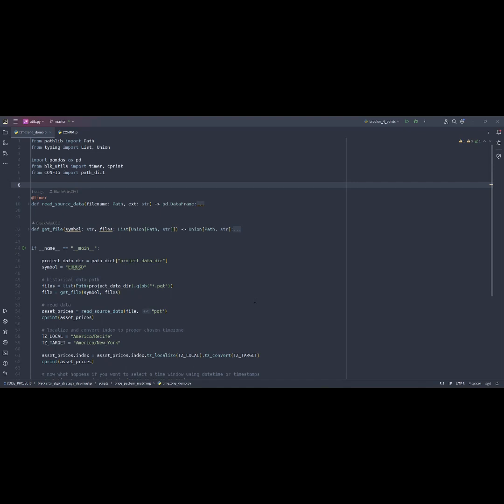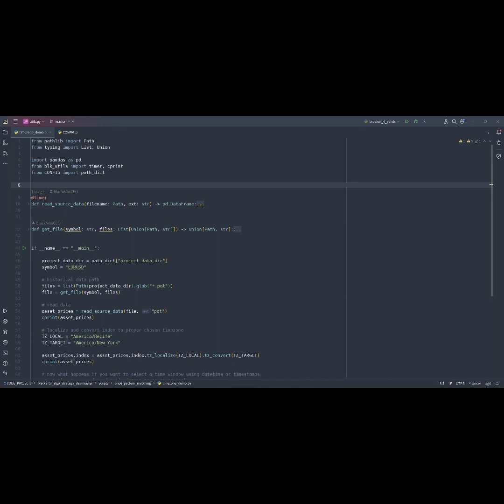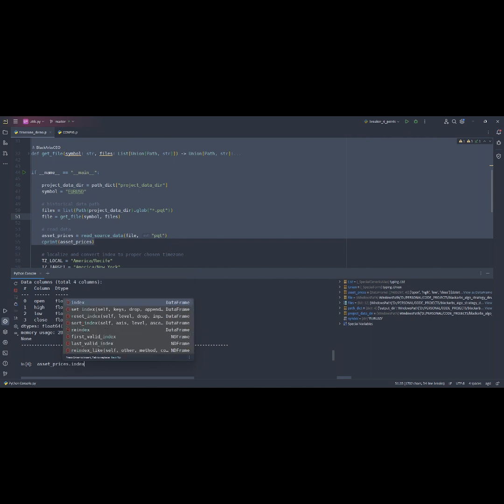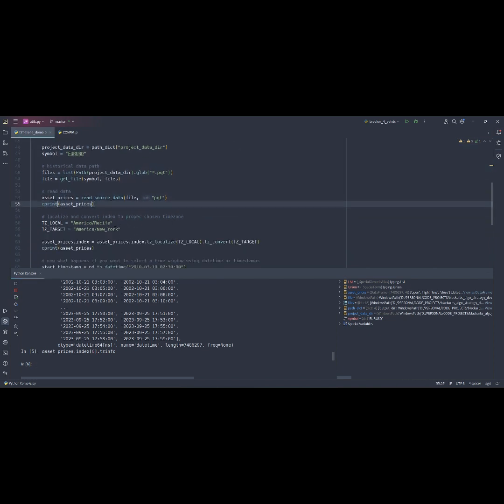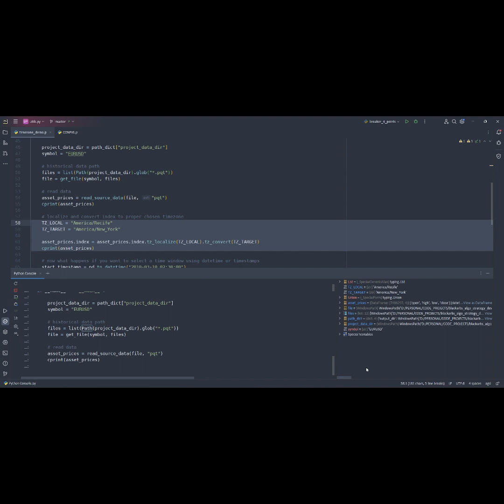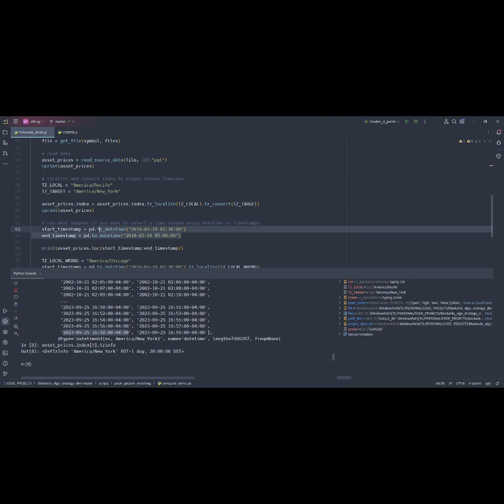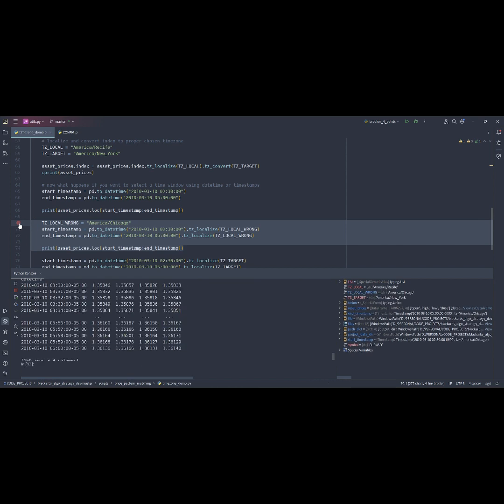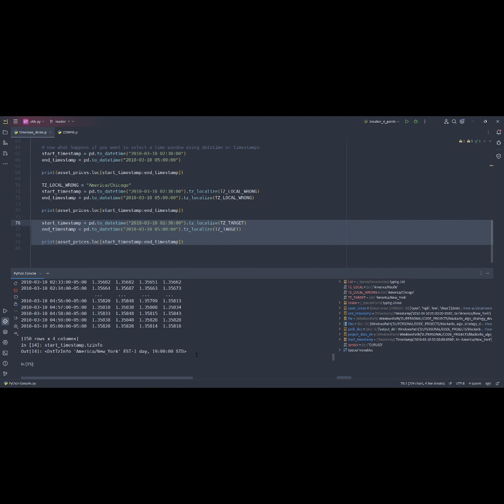How to fix your timeseries' timezones | Pandas\Python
Quick video to highlight how critical it is to understand your timeseries data's time zones and how pandas can help you. Meant for Python programmers and analysts who use timeseries frequently.